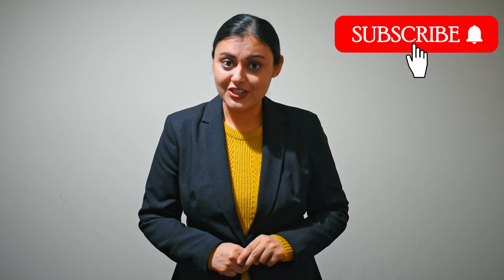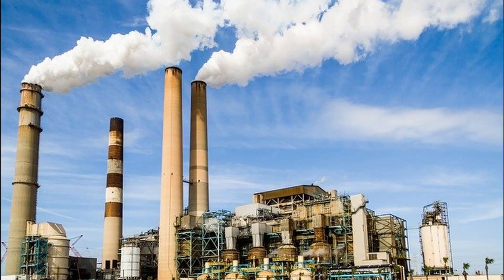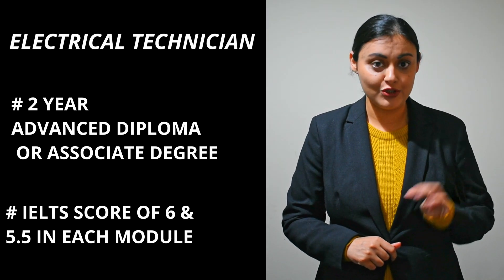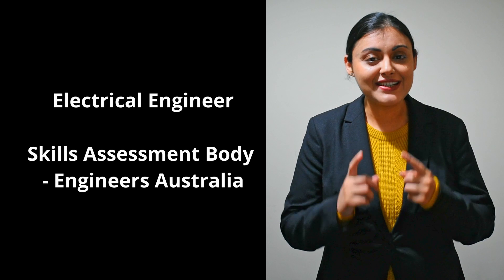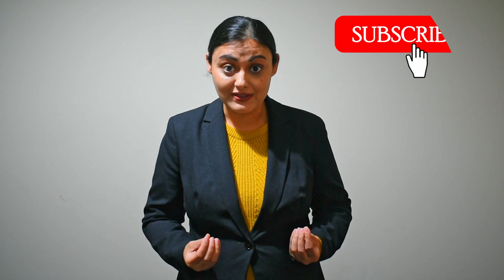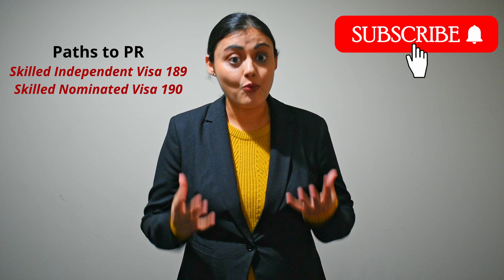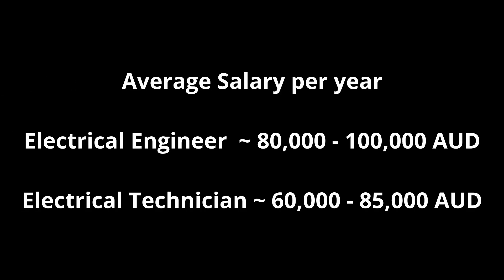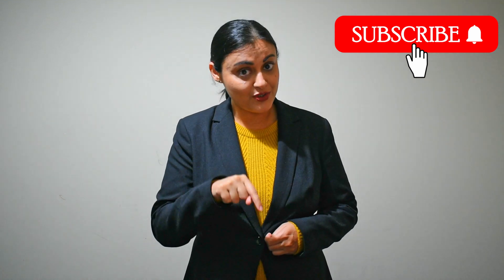How to become Electrical Engineer and Electrical Technician in Australia for International Students?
Hello Everyone, I am Jasjeet and today we are going to compare two professions which can get you a permanent residency in Australia. One is Electrical Engineering Technician and second is Electrical Engineer. I will introduce you to both professions and then I will compare them based on 5 measures: 1. Qualification& English language requirement 2. Course Fee 3. Pathway to permanent residency 4. Salary  5. Pre-requisites. I will summarise the two professions based on which is less costly and will you permanent residency faster.
The useful links:
3. Skill assessment for Engineers
Engineers Australia
4. Skill assessment for Electrical Technician
Trades Recognition Australia

educational purposes only. Seek
 advice from registered migration
agent for individual circumstances
 or do your own research